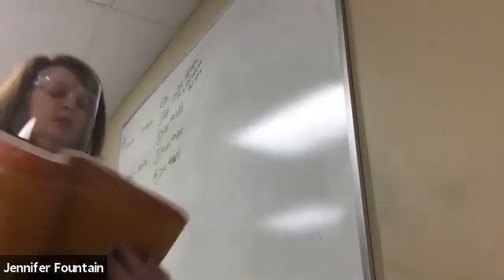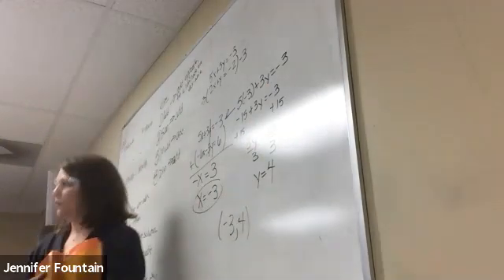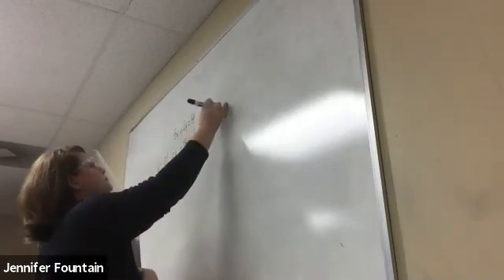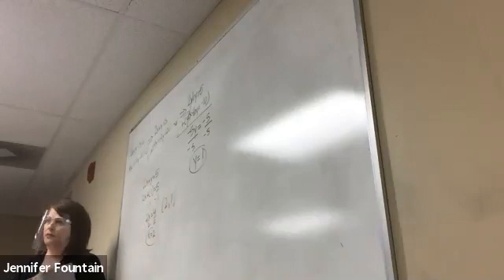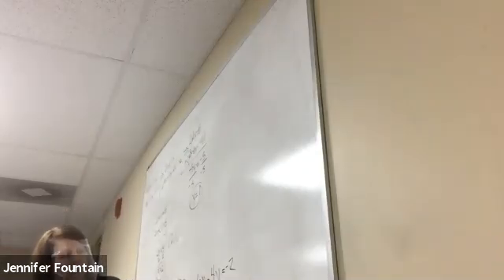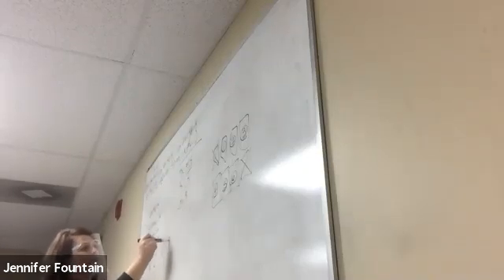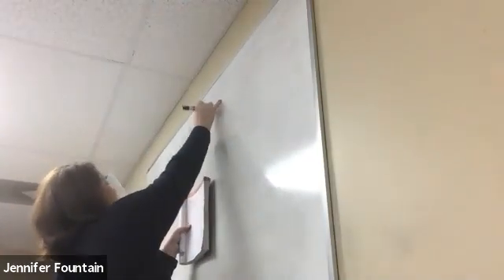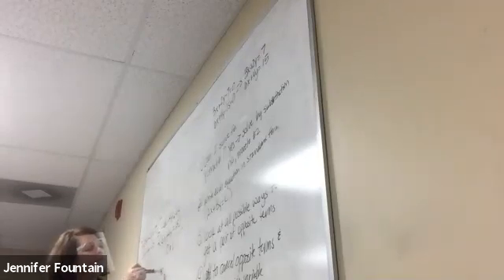Algebra 1 - Thursday, 1/21/2021